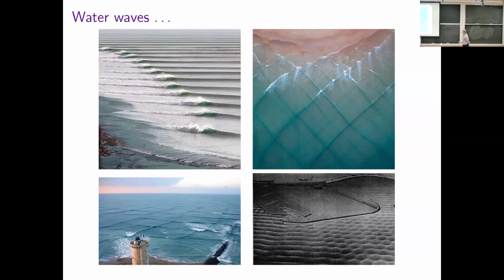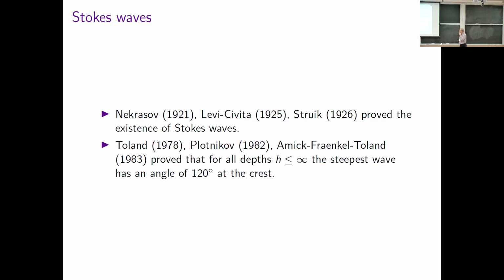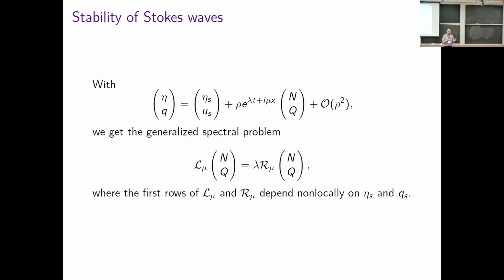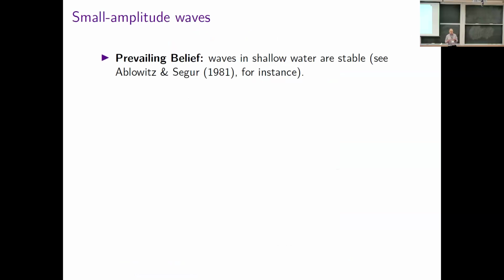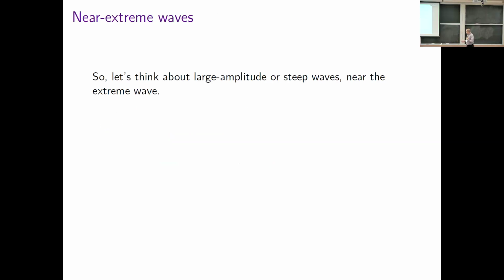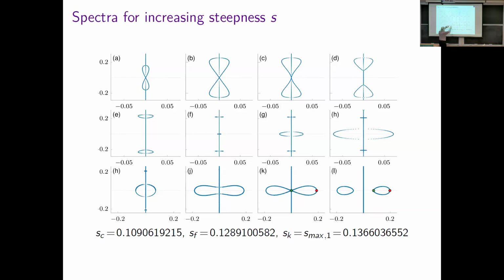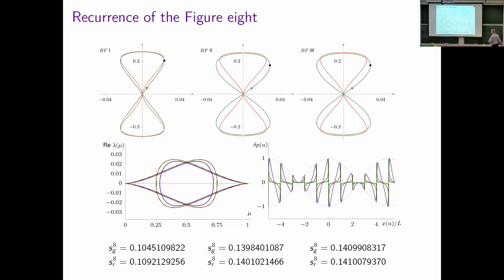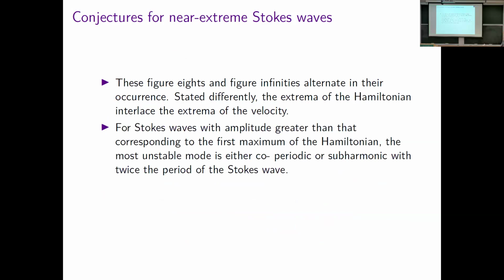The instabilities of Large amplitude Stokes waves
Instructor: Bernard Deconinck (University of Washington)